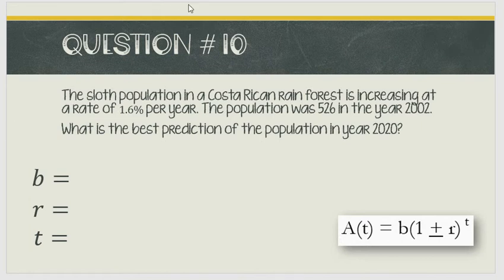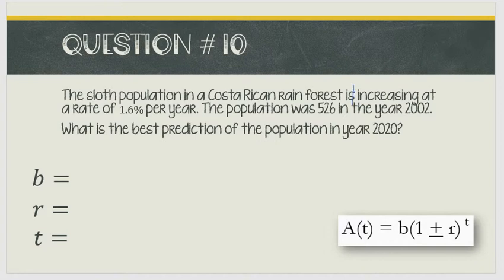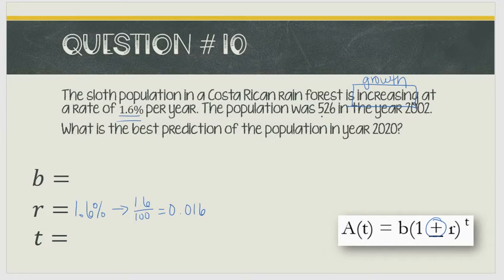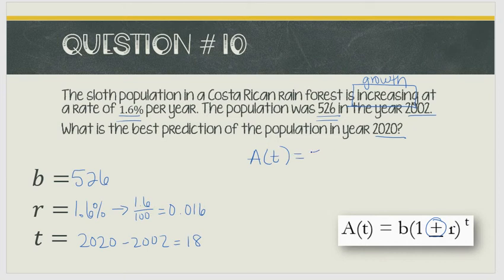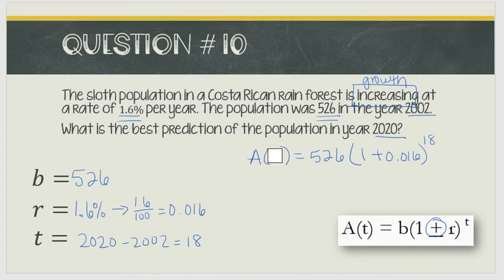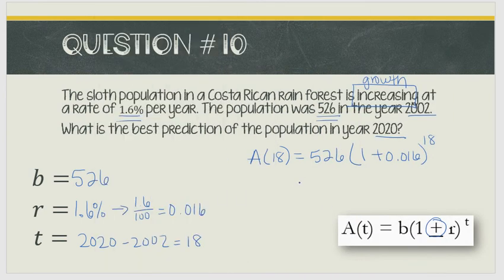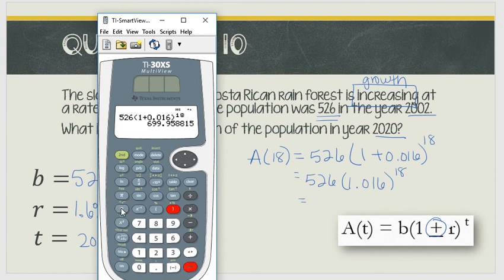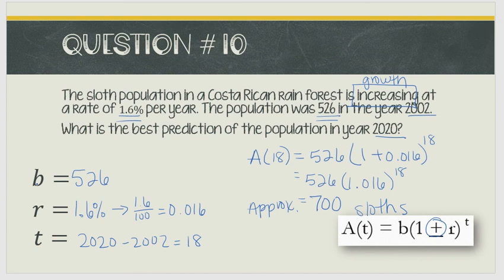CR Unit 4 Test Review #10